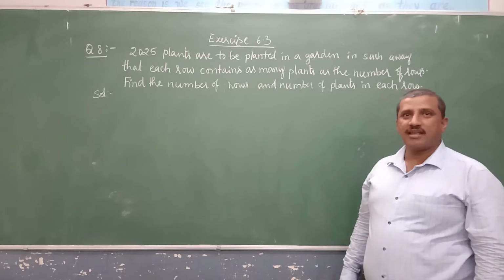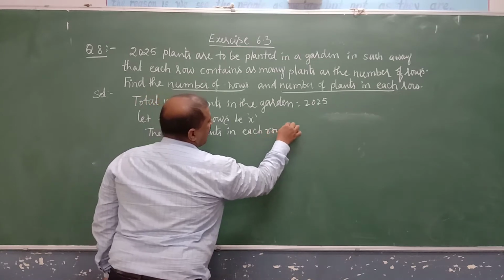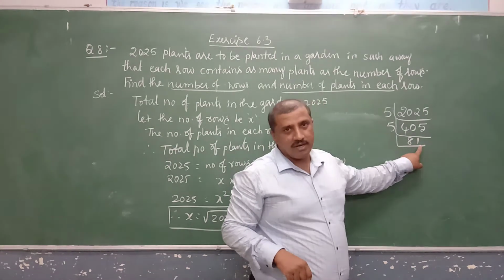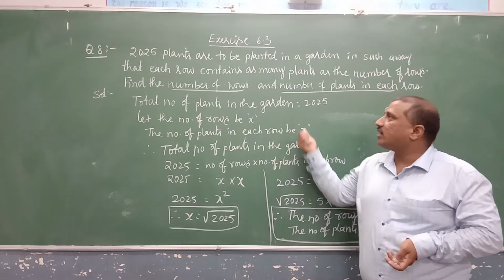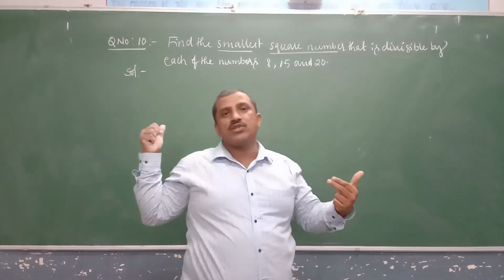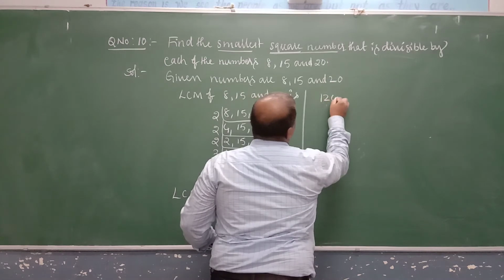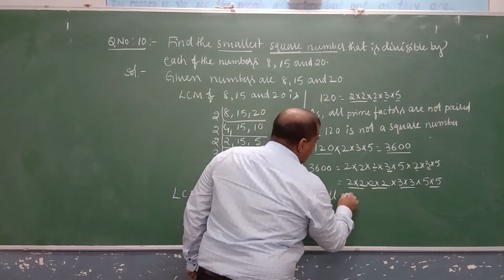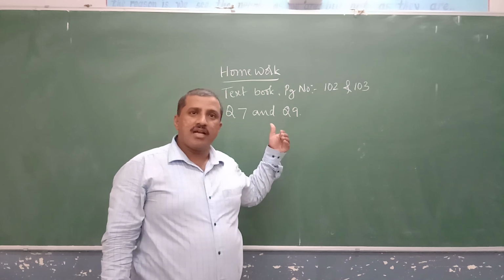Class 8 Maths Ch 6 Part 7